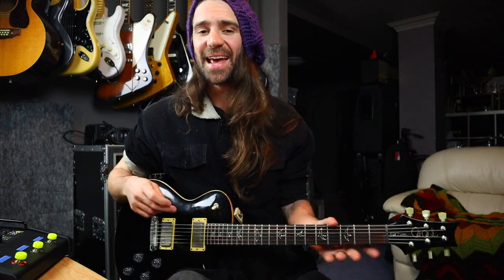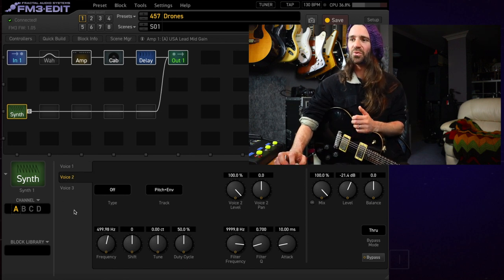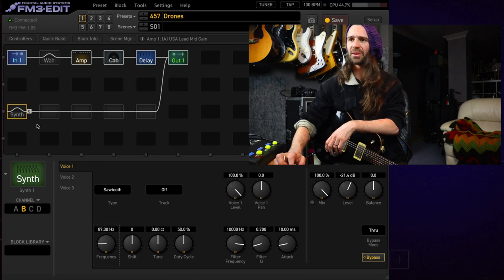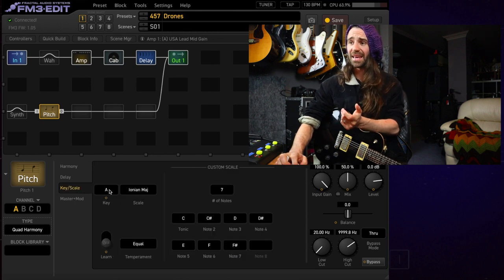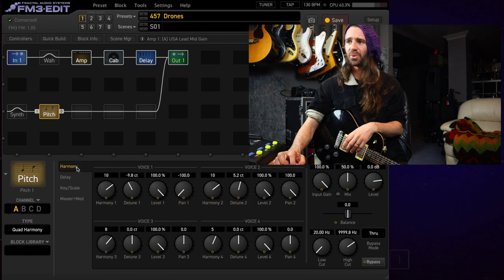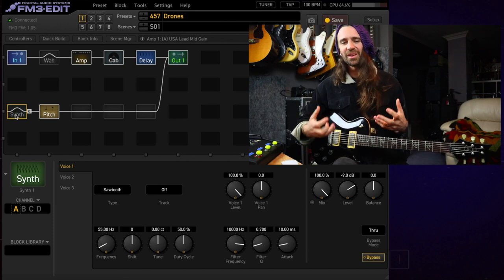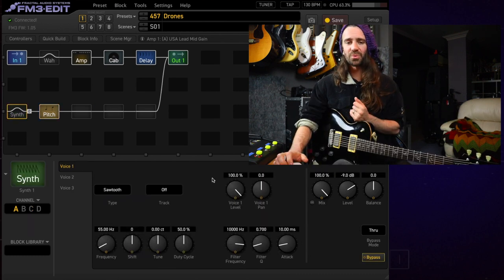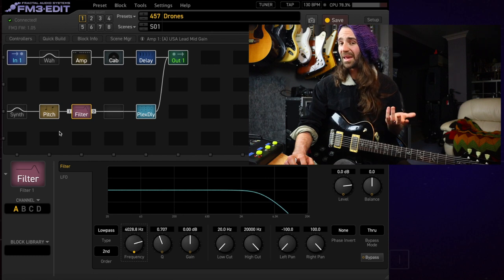FM3 Synth Drones Tutorial